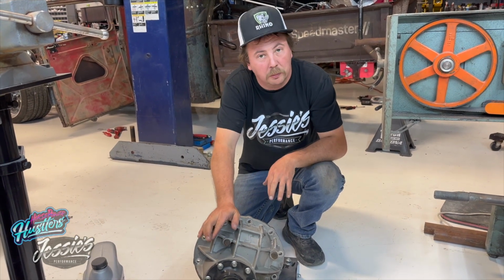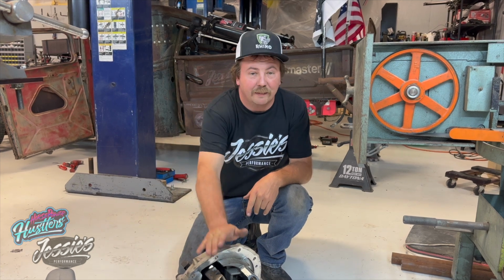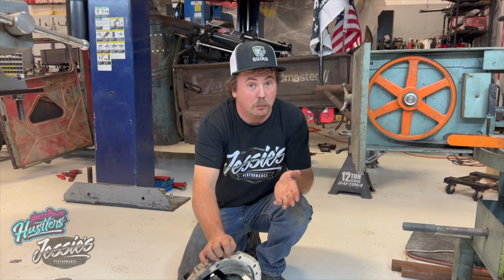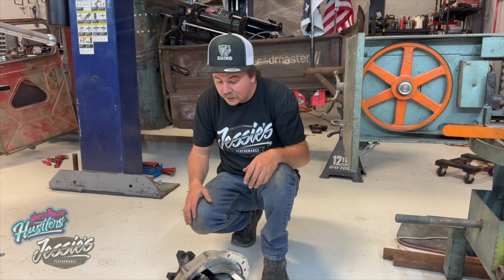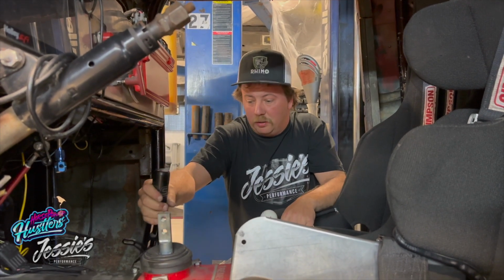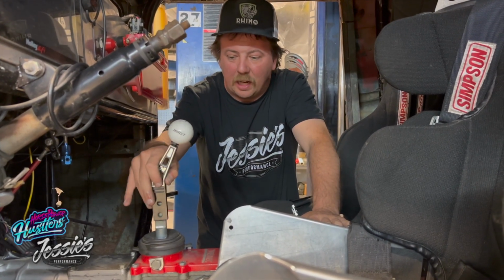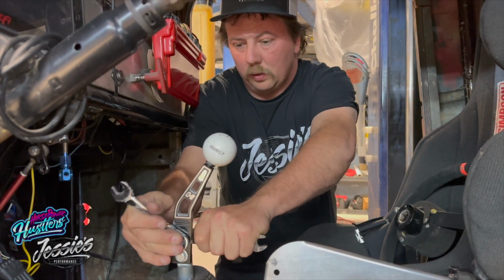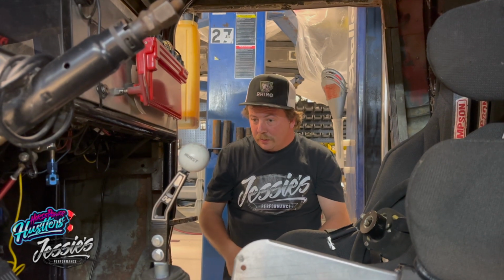I did a quarter mile long burnout in the NASROD || YouTubers vs. the World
After the Florida Burnout Wars trip the NASROD needed a few repairs before heading to the Big Showdown Youtubers vs. The World at Texas Motorplex.  The show ended up not having a burnout pit so we did burnouts down the track!  Challenge was to burnout as far down the track as possible. Hold my Dew, I got this!

Please comment and share your ideas and feedback on our Vlog!  We're excited to bring you more content and share the behind the scenes of our day to day here at Jessie's Performance and Horsepower Hustlin’ out in the racing world!

Stock up on our Jessie's Performance MERCH!  Hats, Tees, Hoodies & Decals!  Shipping is available.

About Jessie's Performance:
Founded in 2014  by Jessie Jewart and Stacie Rivers, Jessie's Performance is originally based out of Northern Colorado and relocated to Fort Worth Texas in 2018. The business has grown from a small swap shop to a full blown frame off restoration shop. Specializing in high horsepower, one-off designs and innovative combinations to create some off the wildest protouring restomods, drag cars, rat rods and street trucks out there! From fabrication to tuning to paint & body, together with his brother Kyle Jessie take these classic builds from the ground up with the help of all the amazing companies we work with!

About Horsepower Hustlers:
Jessie & Stacie both have extensive history in racing on and off the track. While Stacie prefers to stick to drag racing, Jessie is more of a wheel man and doing burnouts is his favorite thing to do. With the success of Jessie’s Performance has brought the ability to build the Twin Turbo 79 Trans Am, The NASROD and The Transmaro. Each purpose built for different driving from drifting to burnouts to drag racing. Follow us around the country as we drag our cars state  to state doing what we love the most!

If you can dream it, we can build it!

Product Partners:
American Autowire
Anvil Auto
Baer Brakes
Callies
Comp Turbo
Fesler
Forever Sharp
Holley Performance
JaxWax
Jolt Systems
K&N Filters
Motion Raceworks
Motul
Monster Clutch
Ridetech Suspension
Second Gen Graveyard
Schott Wheels
Speedmaster
Specialty Products Company
SPEC Clutch
Street Glow
TCI Engineering
TMI
Texas Speed
Turbosmart
Viberant Performance
VS Racing

Facebook - Instagram - TikTok  @jessiesperformance @horsepowerhustlers

Jessie's Performance, Inc.